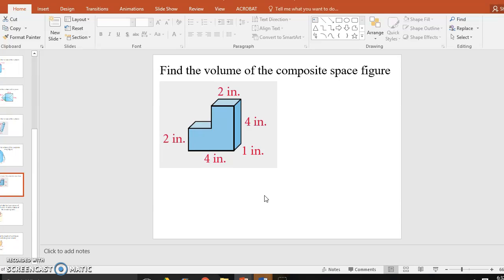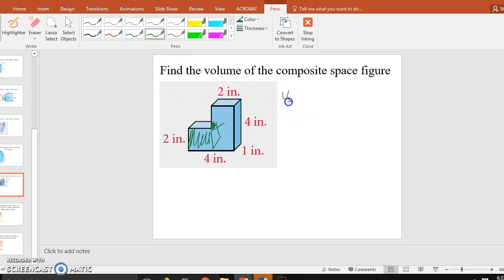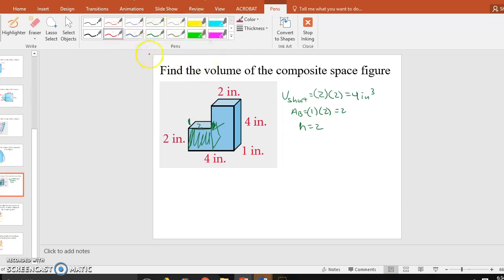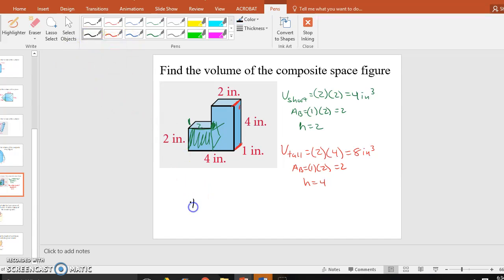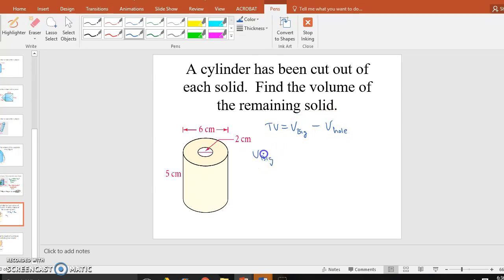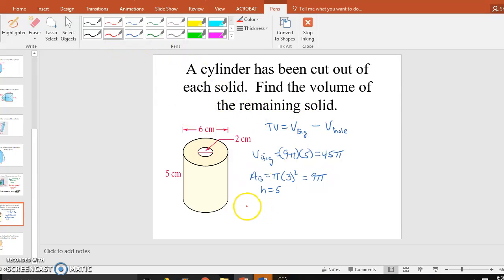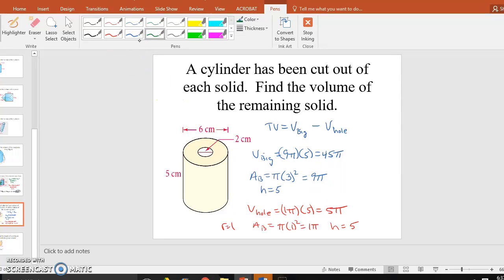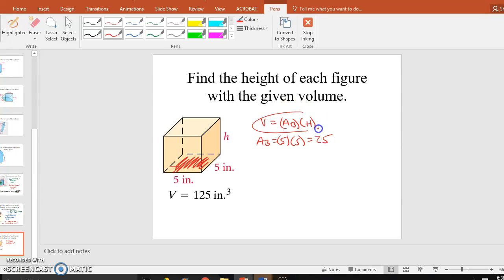Recording #3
Geometry-Volume Notes Video